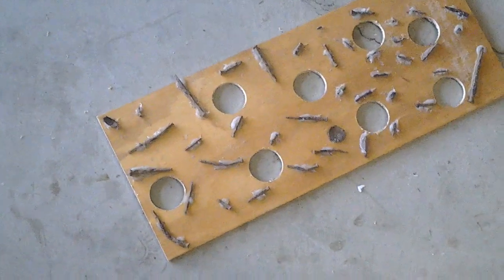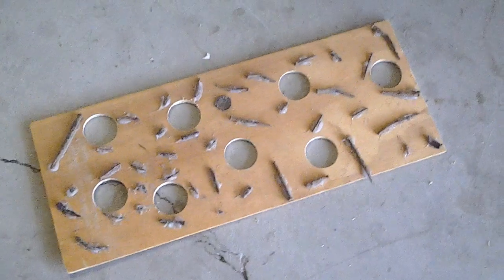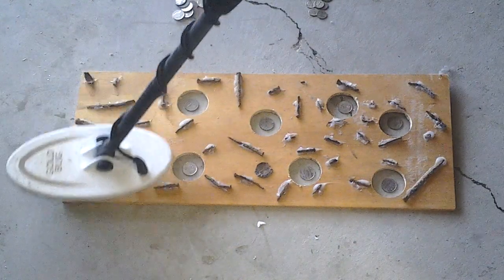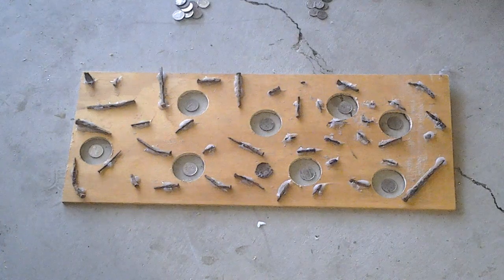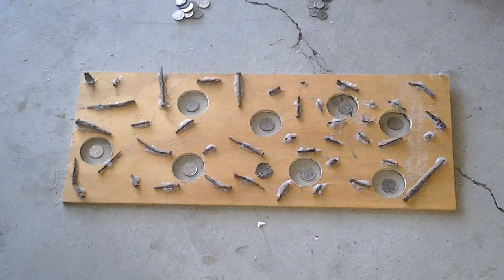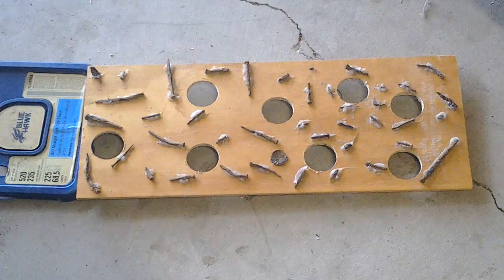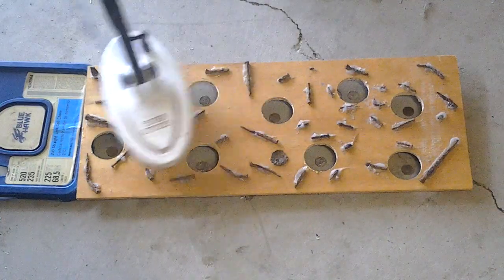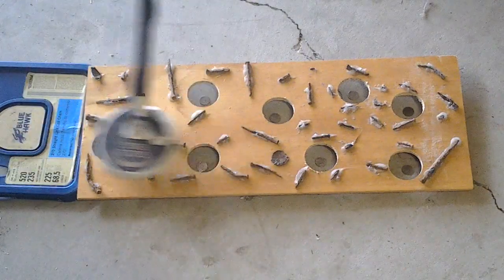Extreme iron test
This is a test of Compadre, sovereiggn elite and gold bug pro on my new iron board. The results are sad.